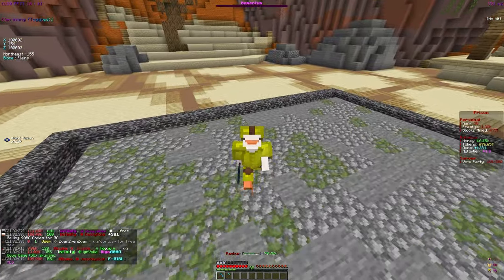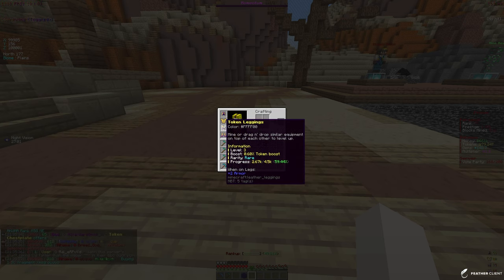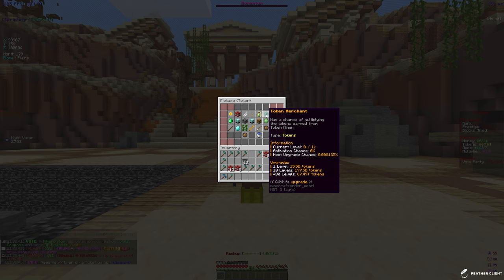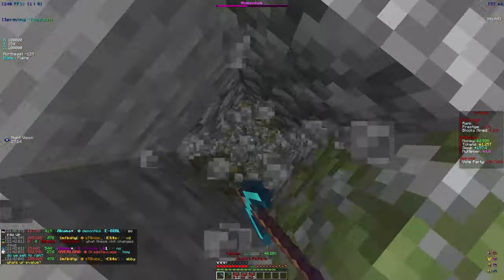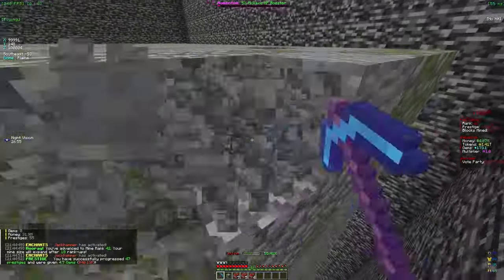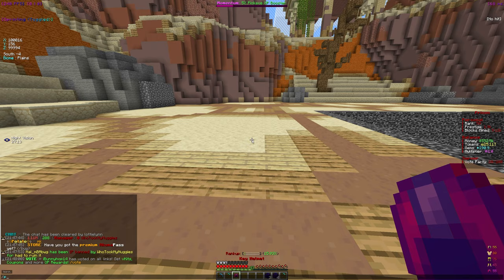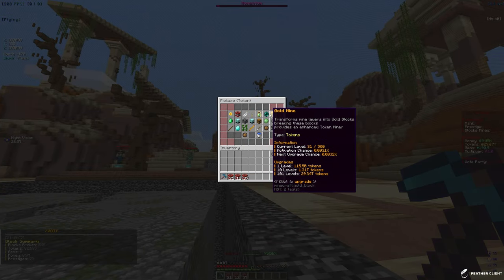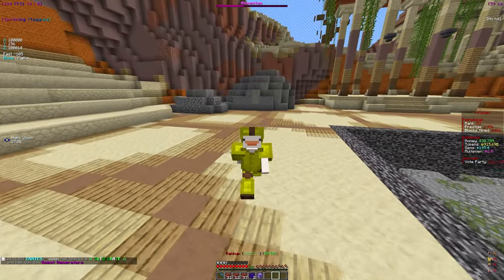BEST ENCHANT UPGRADE MAKES *BILLIONS* on BEST MINECRAFT SERVER! | Minecraft Prisons (AkumaMC)